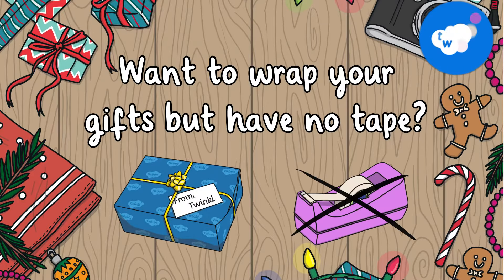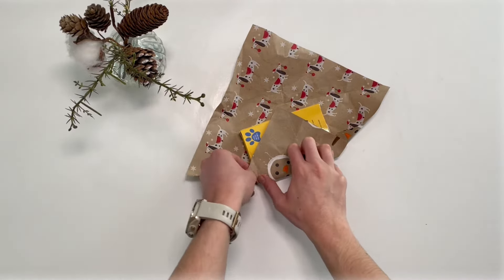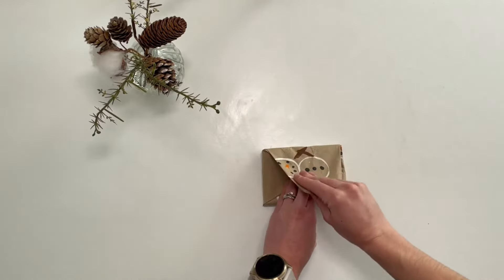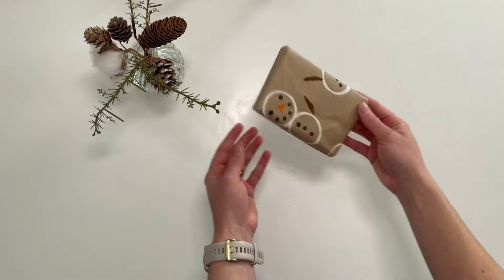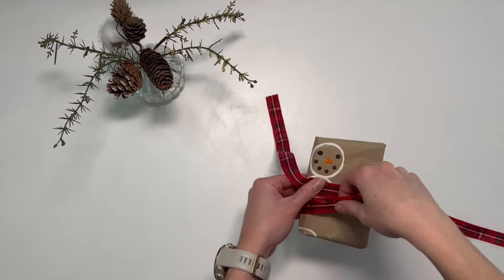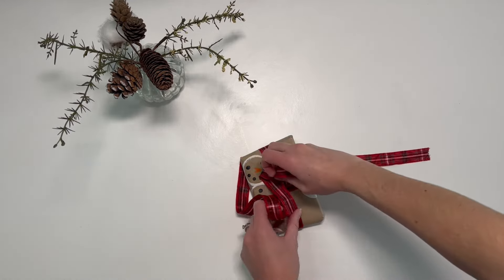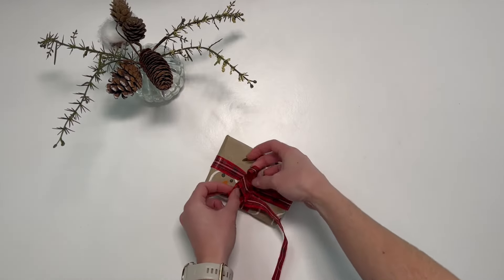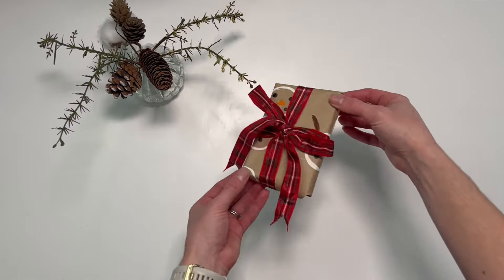How to Wrap Without Tape | Christmas Hack | Gift Wrapping for Kids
The gift wrap hack with no tape will help you to finish you Christmas wrapping without having to go to the shops for more tape. You can find more ways to have a sustainable Christmas

Perfect for the festive season, this simple guide for everyone will help you to follow step by step instructions to wrap your present with no tape. You can even learn how to tie a Christmas bow with ribbon.

0:00 Introduction
0:05 How to Wrap Without Tape
0:55 How to Tie a Christmas Bow